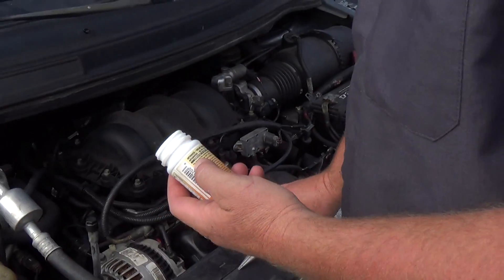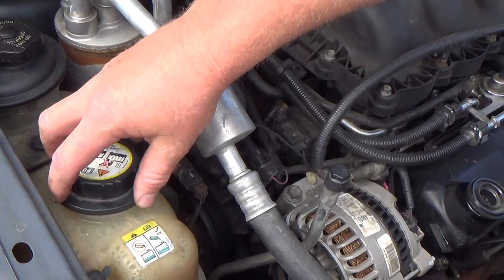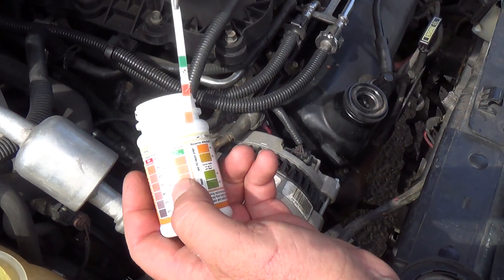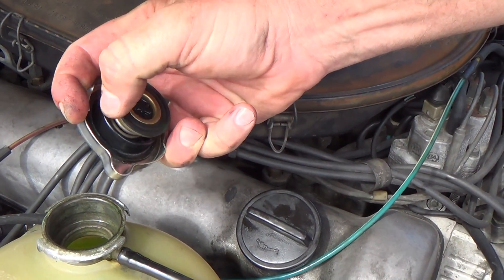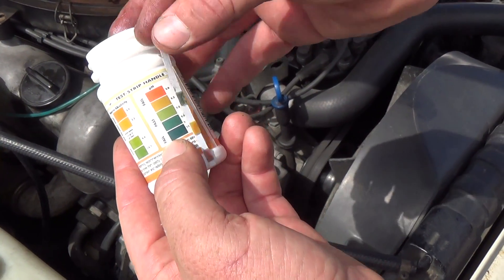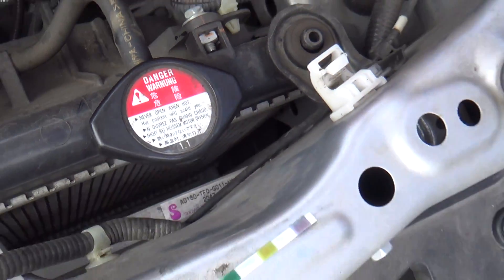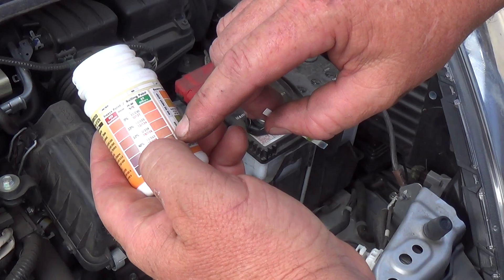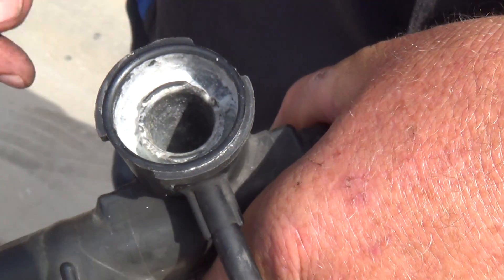Coolant Inspection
How to test coolant and inspect cooling system condition.